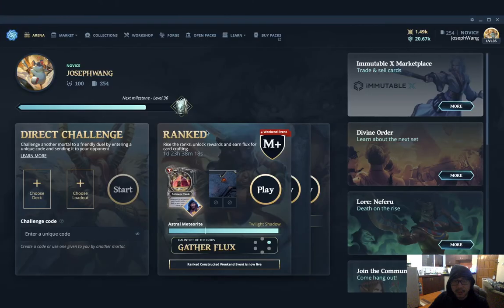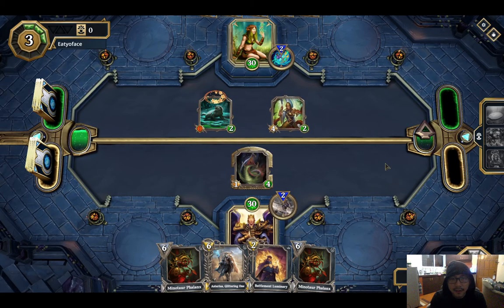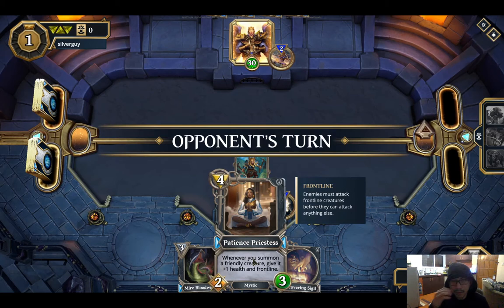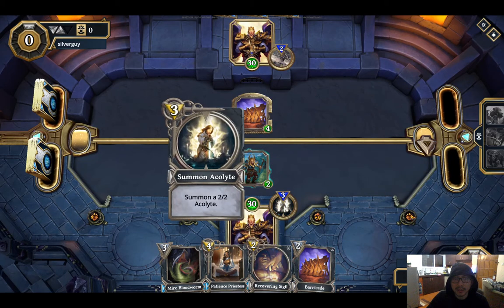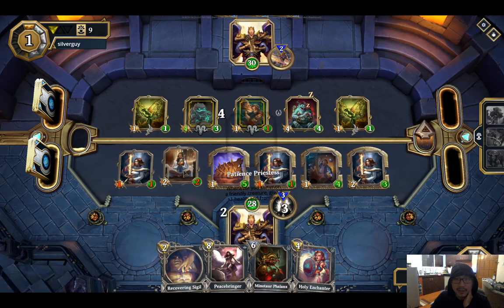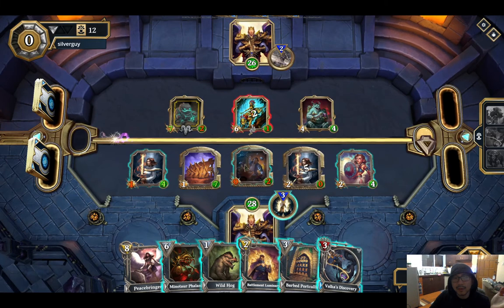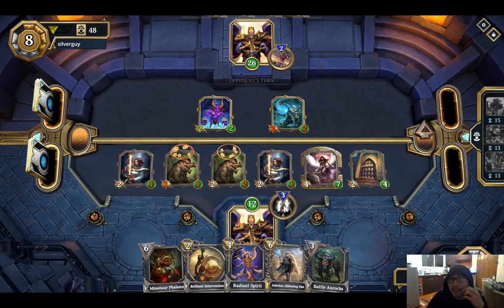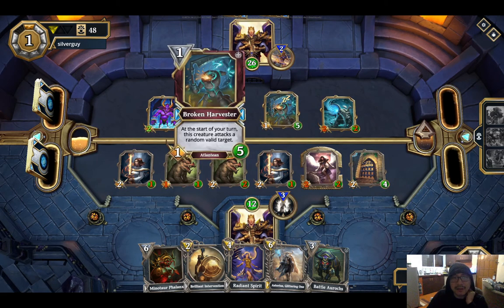Amazing Gods Unchained Gameplay In Game Play Crypto Currency Gaming GU